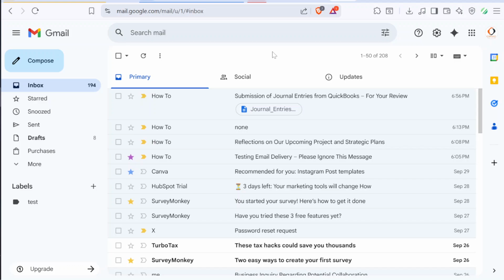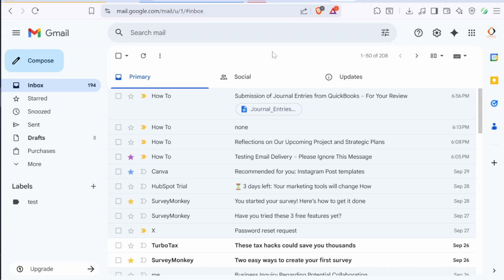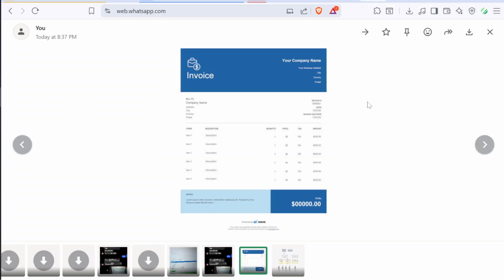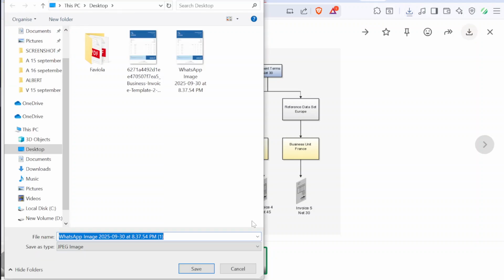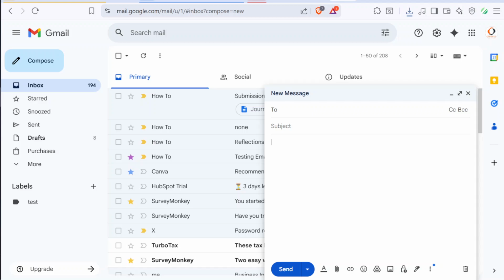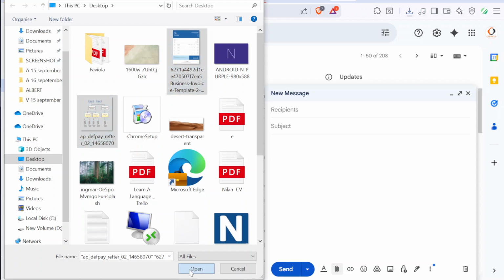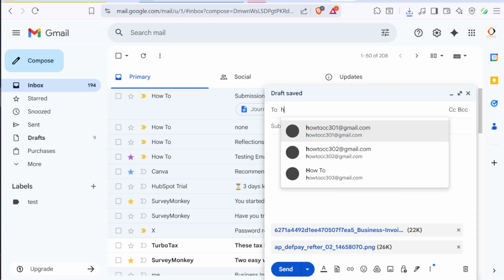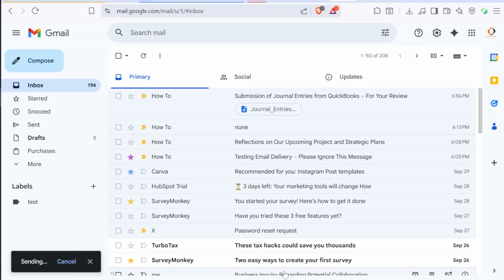How To Send Multiple Documents From Whatsapp to Gmail - 2025 (NEW METHOD)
How To Send Multiple Documents From Whatsapp to Gmail
In this video, we show you how to send multiple documents from WhatsApp to Gmail quickly and easily. If you’ve ever struggled with transferring files from your WhatsApp chats to your email, this step-by-step guide will make it simple.

Learn how to forward WhatsApp documents, attach multiple files, and send them to Gmail in just a few clicks. Whether you’re using an Android or iPhone, this tutorial covers everything you need to know to save time and stay organized.